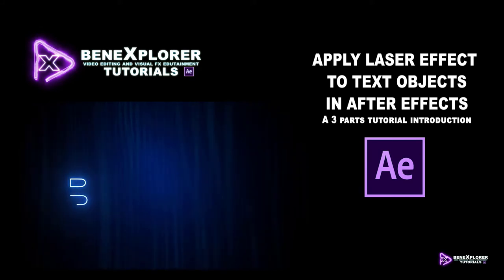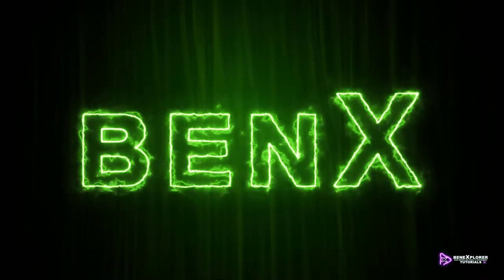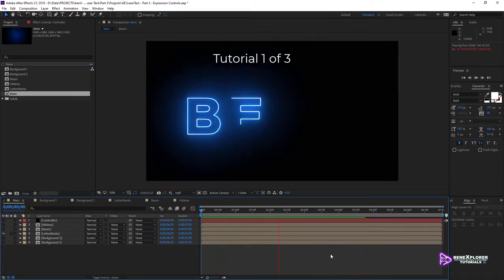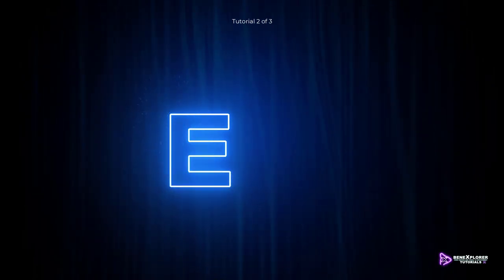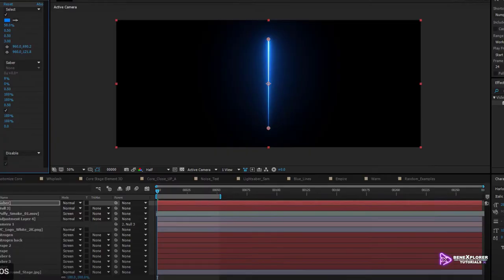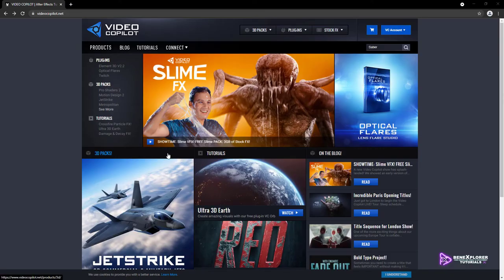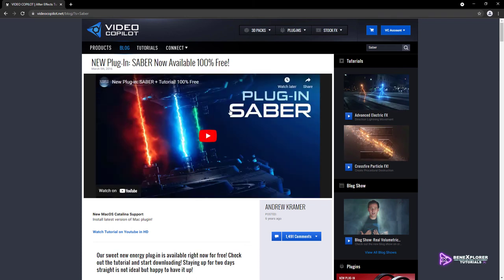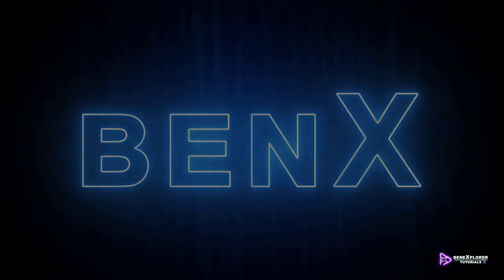Apply a Laser Effect to Text in After Effects - Introduction to the Tutorials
This is an introduction to 3 After Effects tutorials.
In these 3 tutorials, I am showing how to add a Laser effect to a Text object in After Effects. To do this, I am using the free Saber Effect from Videocopilot.net.

• In the first tutorial, I am breaking the text object into masks and then apply the effect to each mask path so that each character is traced sequentially.
• In the second tutorial, I am creating a beam, and I am using expressions to control the head of the beam.
• In the third tutorial, I am creating a controller to automatically adjust the scene's attributes without the need to make changes to objects, or the need to rewrite any of the expressions. I am covering 2 methods: Expression Controls, and Pseudo Effects.